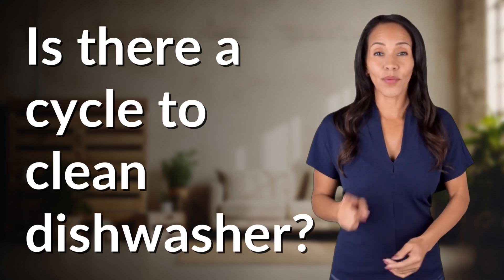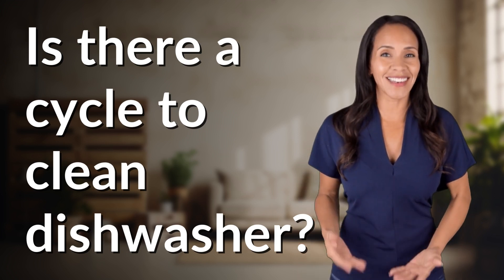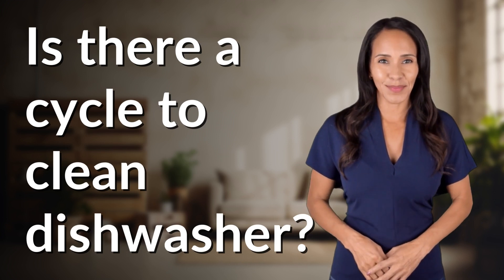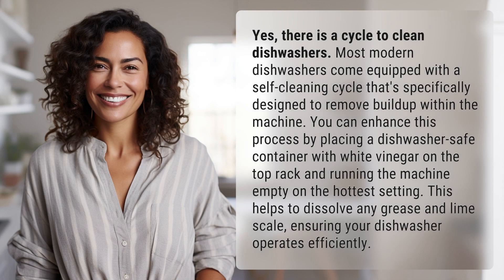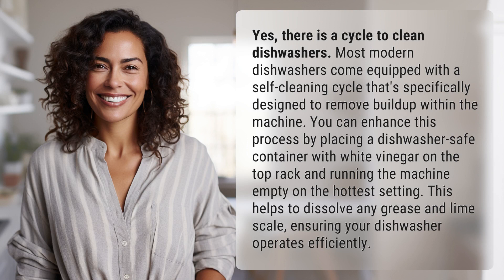Is there a cycle to clean dishwasher?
How to Clean Your Dishwasher in 2 Simple Steps 👉 Clean Dishwasher Cycle 👉 Discover the easy process of cleaning your dishwasher with just two simple steps. Follow the self-cleaning cycle and enhance it by using white vinegar for a spotless and efficient appliance.

Laura S. Harris (2024, April 10.) Is there a cycle to clean dishwasher?
    🌐 AskAbout.video